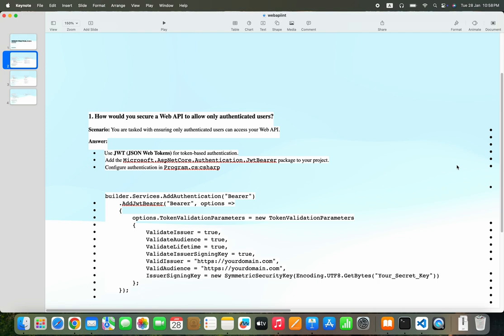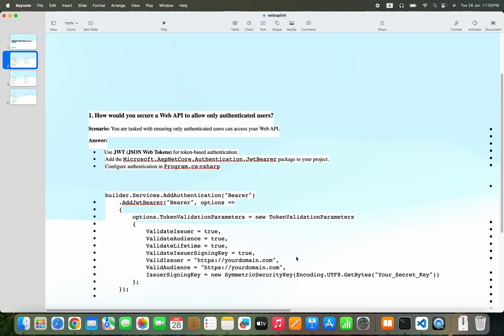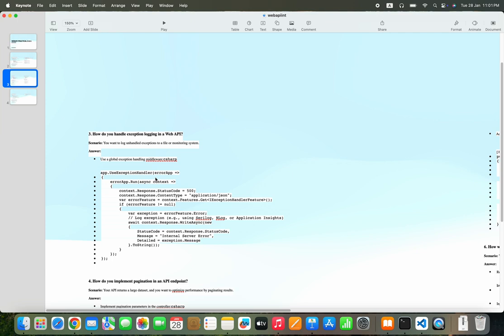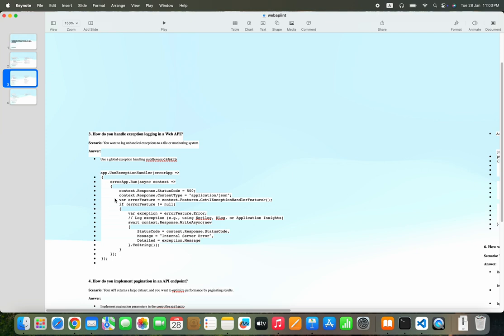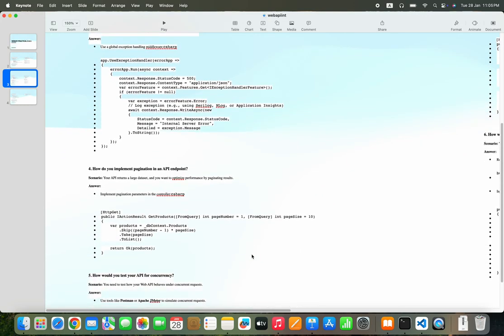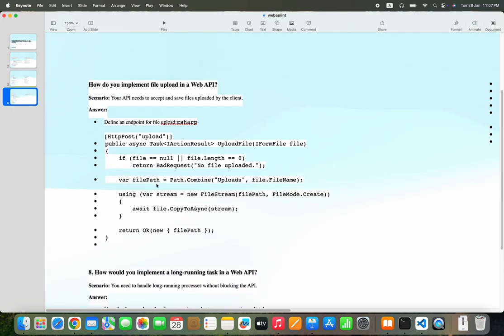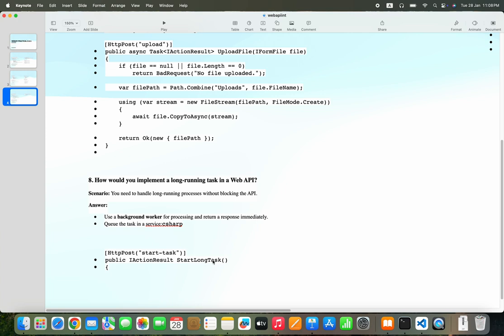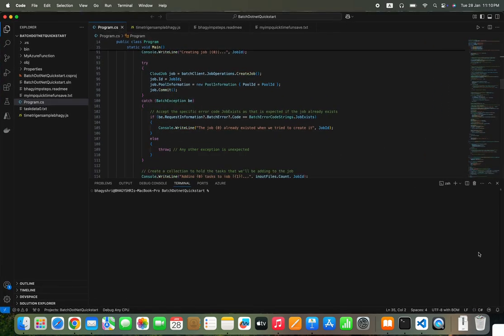REST API WEBAPI PRACTCAL INTERVIEW QUESTION ANSWER